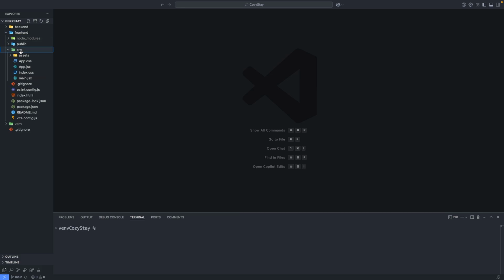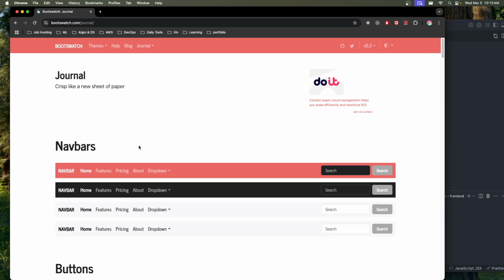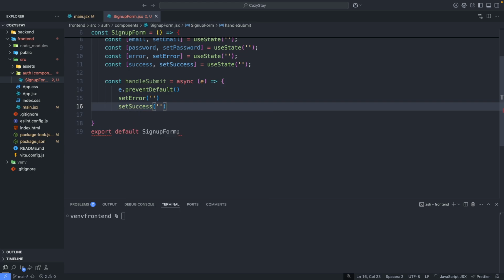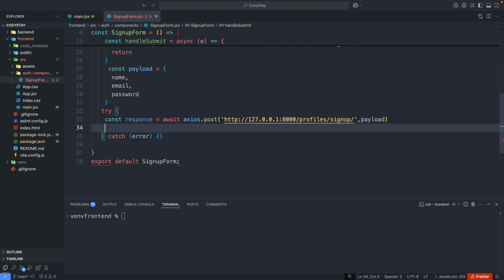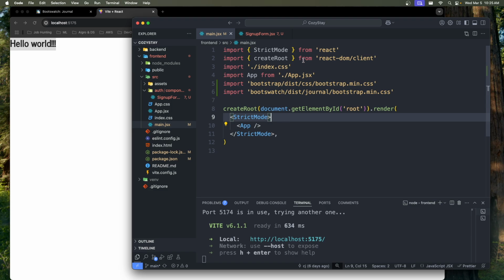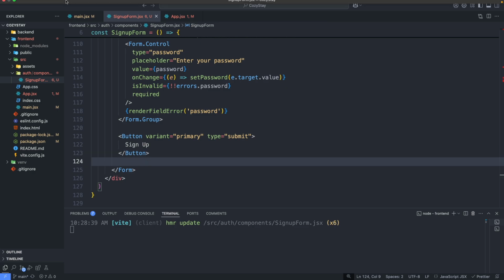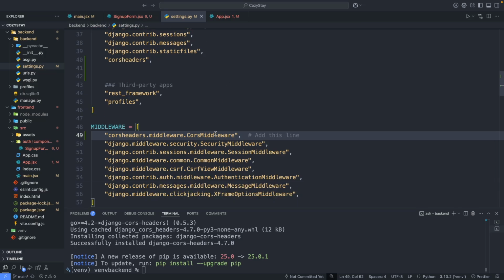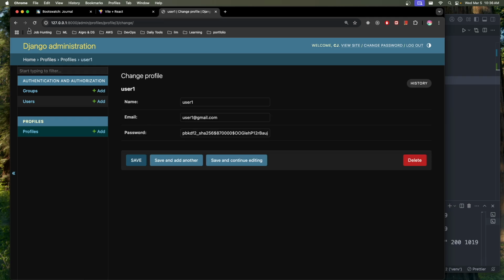[React&Django] CozyStay 3 - Creating a User Signup Form with React Bootstrap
In this video, I walk you through the process of building a user signup form using React Bootstrap and integrating it with a Django REST API backend. You'll learn how to:

Set up a React application with React Bootstrap for responsive design.
Create a user-friendly signup form with validation for email and password.
Handle form submissions and display error messages from the backend.
Install and configure the Bootswatch "Journal" theme for a polished look.
Connect the frontend to a Django backend for user registration.
Whether you're a beginner looking to enhance your React skills or a developer interested in full-stack integration, this tutorial provides step-by-step guidance to help you create a functional signup form.

Key Topics Covered:
React Bootstrap installation and setup
Form validation and error handling
Axios for making API requests
Django REST framework for backend user management
Resources:
React Bootstrap Documentation
Django REST Framework Documentation
Bootswatch Themes
Git Repository and Tag:
Git Tag: 2-react-signup
Join me on this coding journey and let's build something great together!